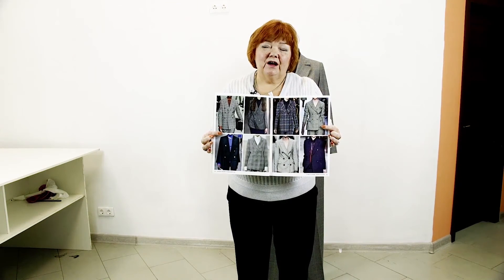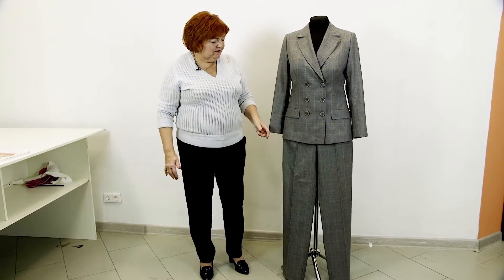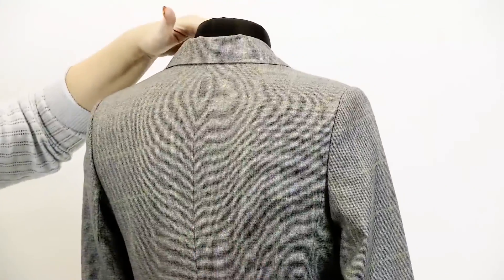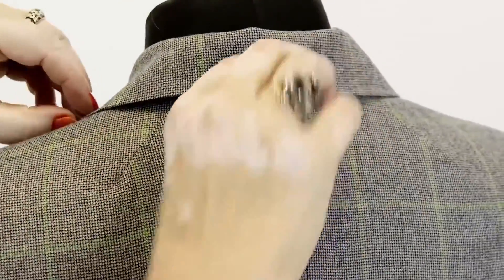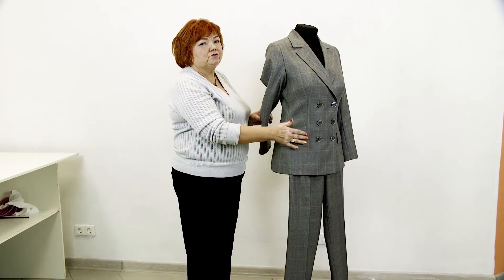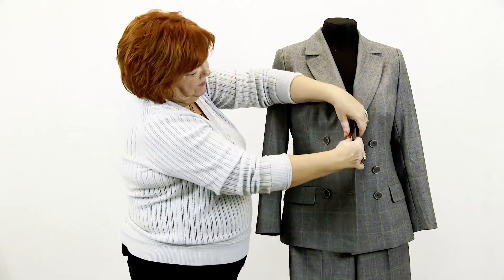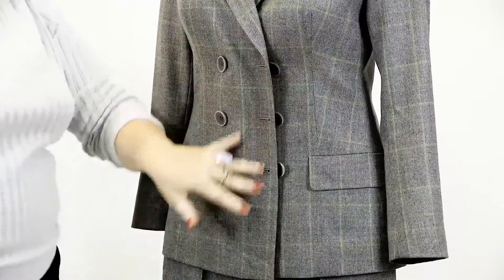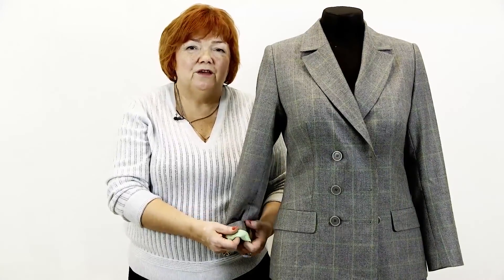DIY: Review of a finished pantsuit. Double-breasted women’s jacket. Sewing tutorial.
Today I want to continue our conversation about suit jackets.
This season such jackets are mostly presented in fashion magazines as a part of pantsuits.
Skirt suits are not that popular now.
I want to show you a pantsuit which we made in my fashion house. This jacket was made by Natalie.
The pants are pretty simple, they are lined. Let’s have a look at the jacket.
I showed you 3 ways to make a side detail in a jacket.
The chest dart goes up from the pocket.
A customer has a slim waist, so we had to make additional tucks on the back. The fact that you make a side detail doesn’t mean that you can't make tucks.
This is a double-breasted jacket. I’ve already showed you a tutorial on how to make fasteners, zippers and buttons. Watch it if you haven’t done it yet.
Double-breasted jackets look good only when they are buttoned.
If you don’t like to button your jackets – don’t wear double-breasted ones.
Have a look at the buttonholes and buttons.
I think that before trying to make a double-breasted jacket you should learn how to make a single-breasted one.
Double-breasted jackets are much more complicated. You need to know some special sewing techniques to make them.
I show you this jacket for several reasons. Firstly, I wanted you to know that such jackets are in trend now. Secondly, I’m sure that some of you are able to make it. Thirdly, I just wanted to show you this amazing item made in my fashion house.